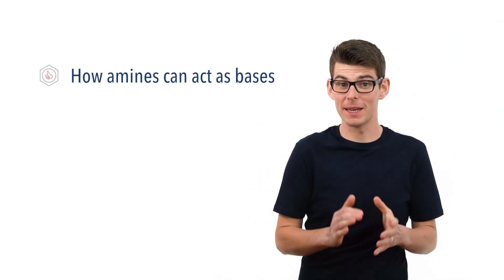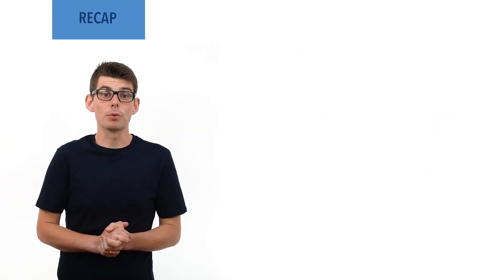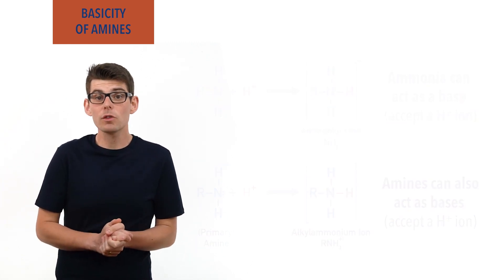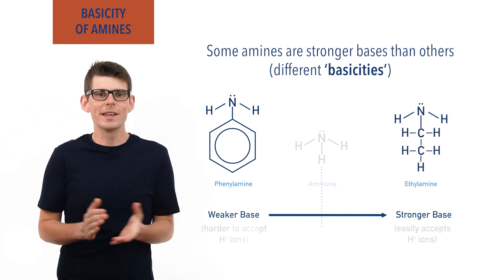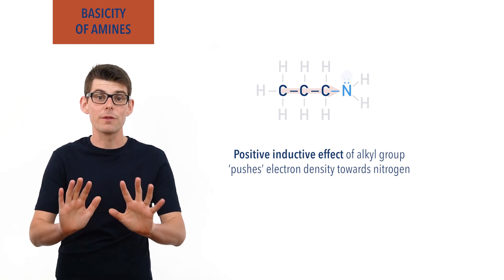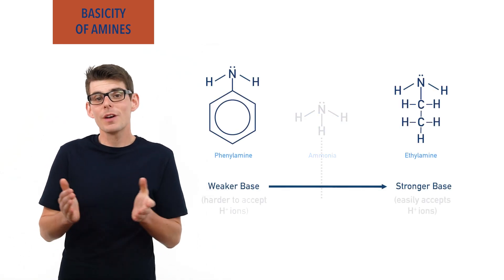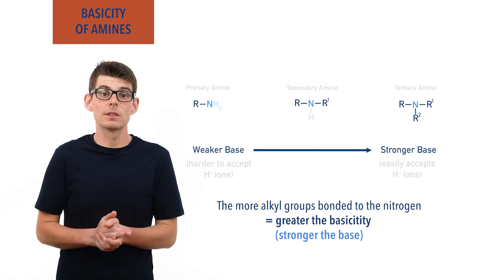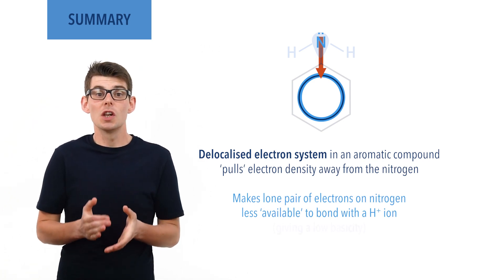Amines - Basicity (A-level Chemistry)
Outlining how amines are able to act as bases and the factors that affect the basicity (how basic) of an amine. The differences in basicity between aliphatic and aromatic amines are shown and explained in terms of availability of the lone pair of electrons on the nitrogen atom in an amine.

For AQA, OCR (A), Edexcel and CIE.

Recap: 00:31
Why amines can act as bases: 02:10
Example - ethylamine + hydrochloric acid: 03:09
Why are some amines stronger bases than others?: 04:03
Summary: 08:31

Examples in the video:
Ethylamine + hydrochloric acid: 03:09
Basicity of phenylamine and ethylamine: 04:29
Reduction of phenylamine: 09:02